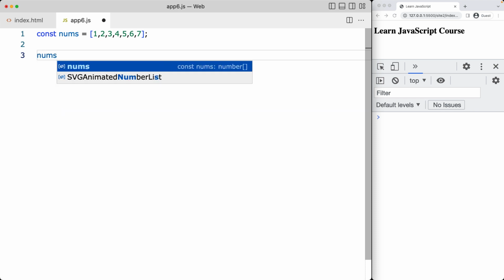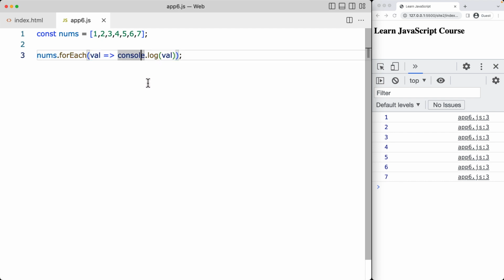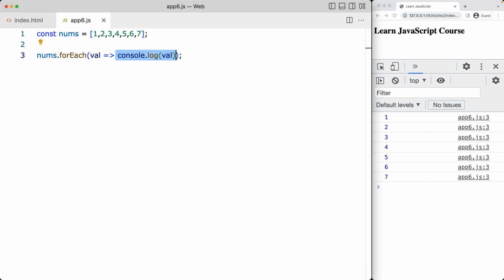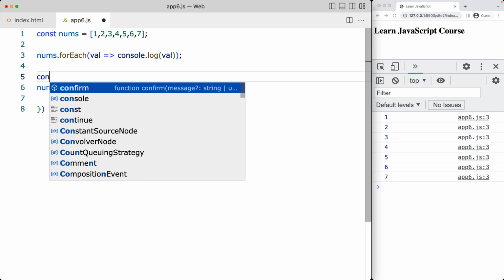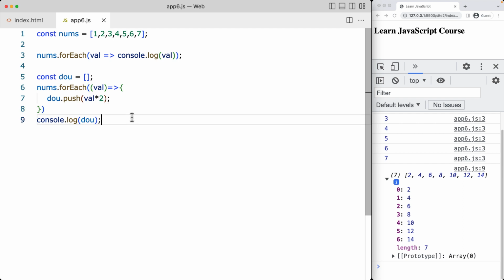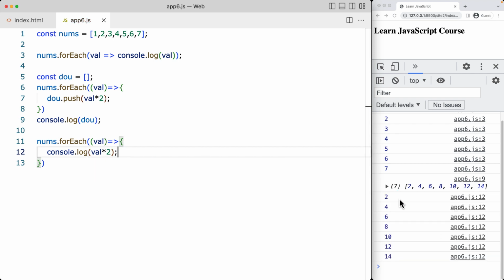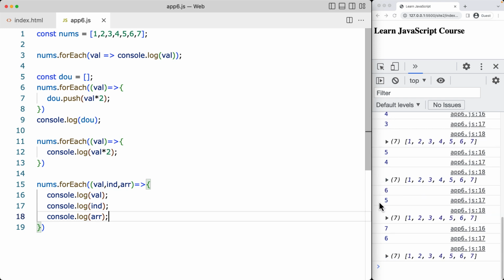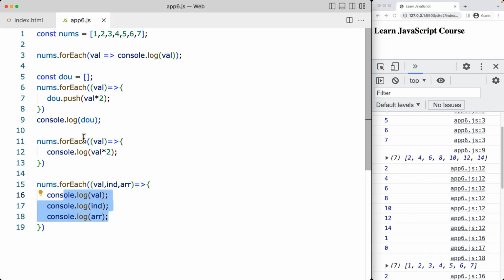Use forEach examples in coding JavaScript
Use forEach over for loop
Prefer forEach over for loop for simple iterations:

The forEach method is called on the numbers array. The first argument to forEach is a callback function, which is executed for each element in the array. The callback function takes a single argument, which represents the current element in the array being processed. In this case, the argument is named number, and its value is logged to the console.

Here's another example that demonstrates how you can use forEach to modify the elements in an array:

In this example, the forEach method is used to iterate over the numbers array and create a new array double that contains the double of each element in numbers. The push method is used to add each doubled number to the double array.

You can also use an arrow function as the callback function for forEach:

In this example, the arrow function is used as the callback function for forEach. The arrow function has a single parameter number and logs it to the console.

Note that the forEach method does not return a value and does not modify the original array. If you need to modify the original array, you should use a for loop or other iteration method.

In conclusion, the forEach method is a convenient and efficient way to iterate over an array and perform a specific action for each element. It is a powerful tool for processing arrays in JavaScript and can be used in a variety of situations to simplify your code.